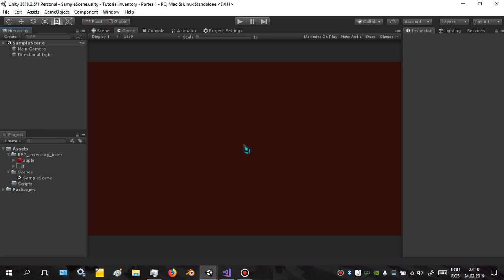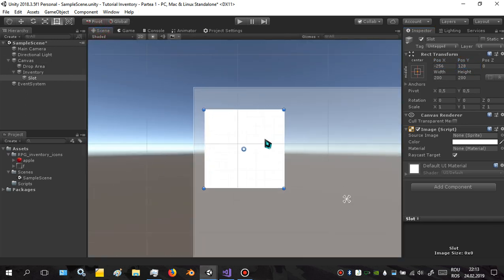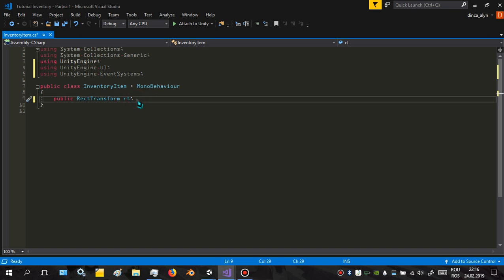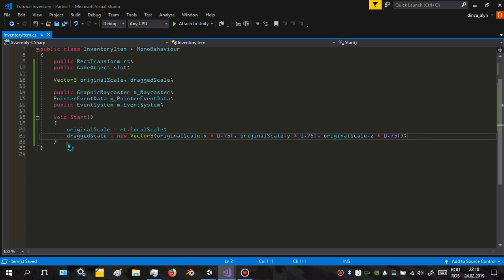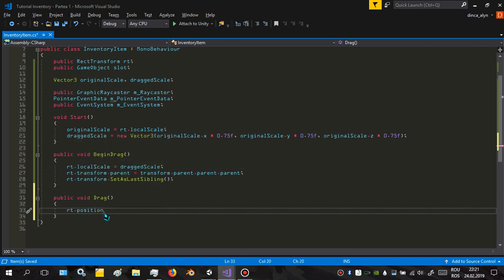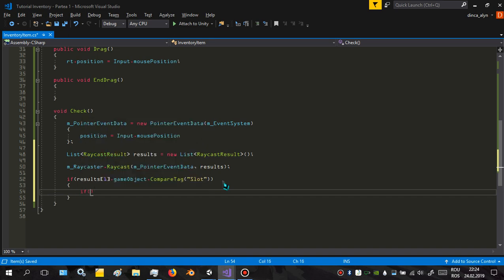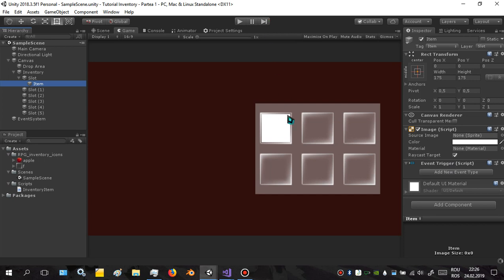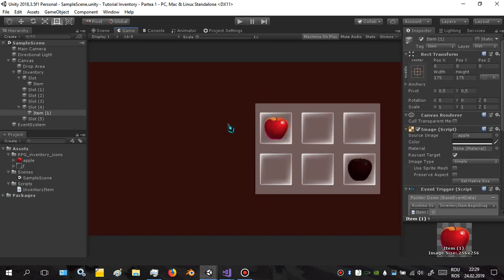Unity - Basic Inventory Part 1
This is the first part of the tutorial. I hope you enjoy it! :)